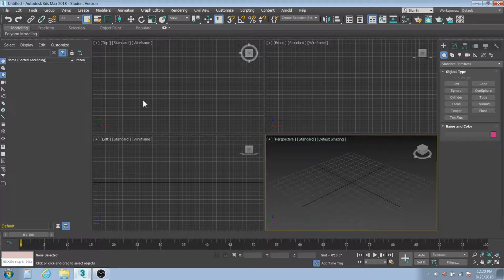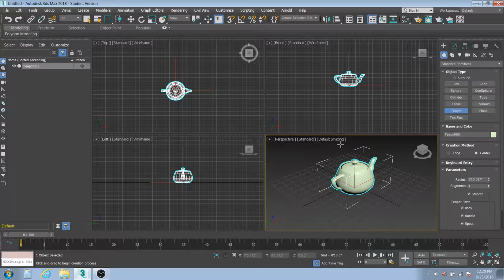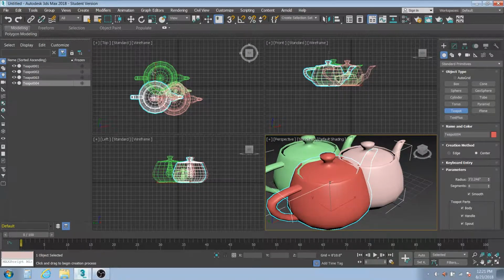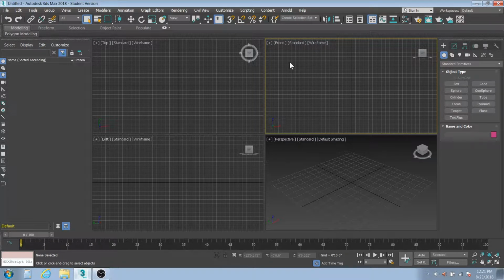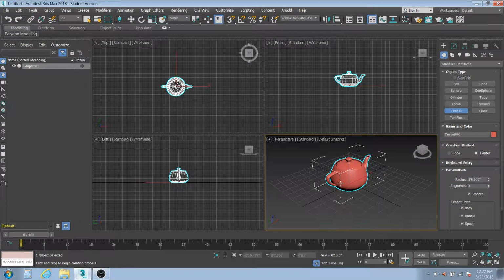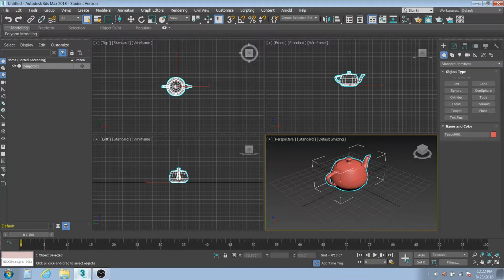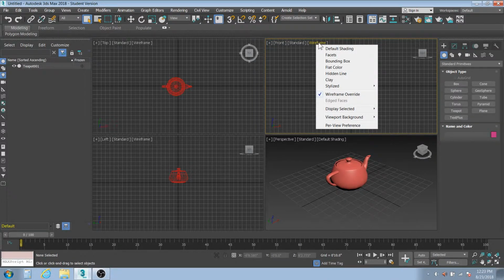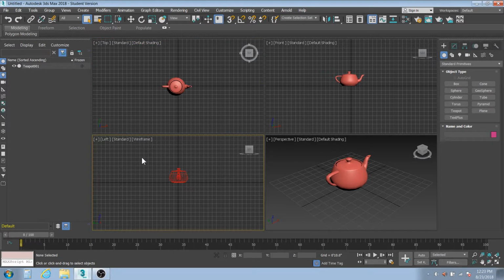2 Max Viewports 1